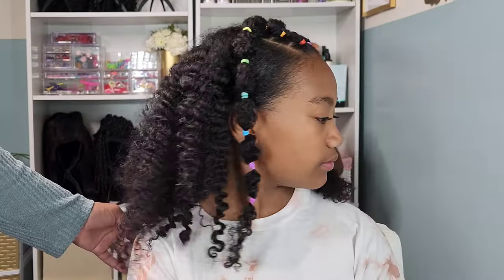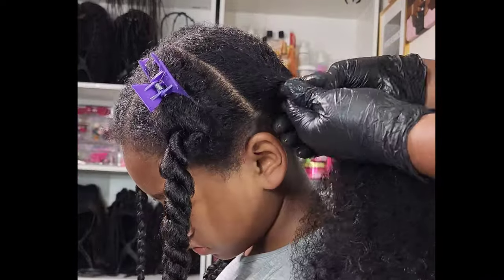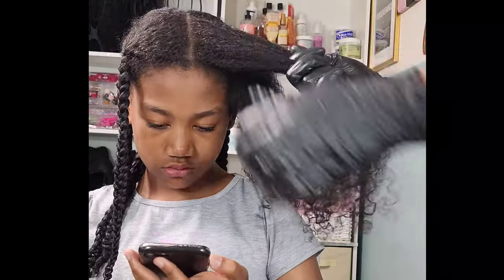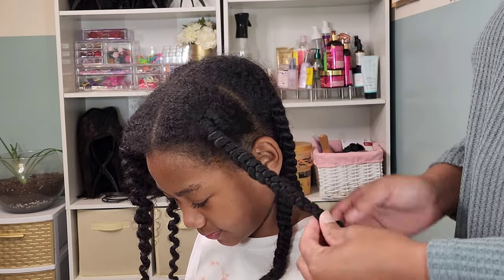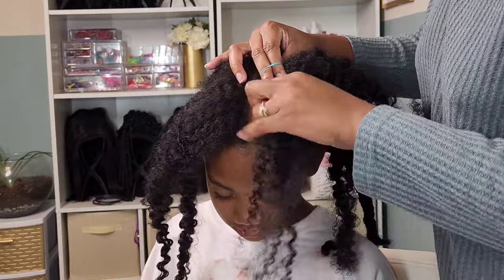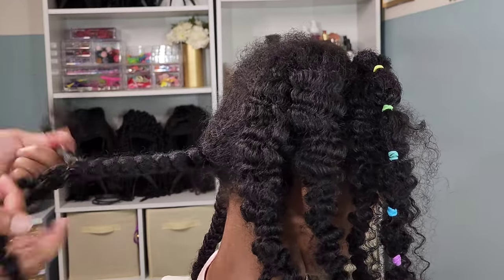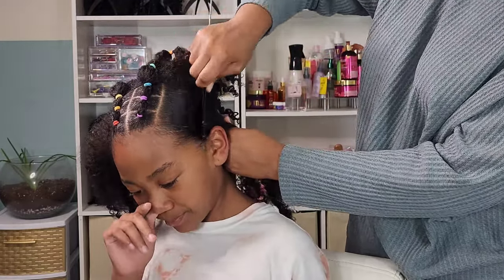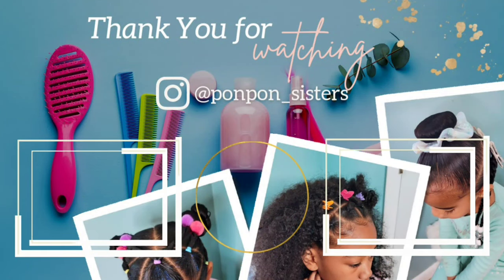HOW TO STYLE |Bubble Braids & Braidout |Simple Kids Hairstyle |Weekly Hair Routine |PONPONS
Cute kids hairstyles that are easy to achieve!